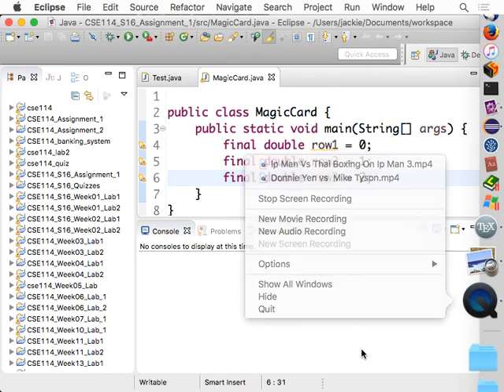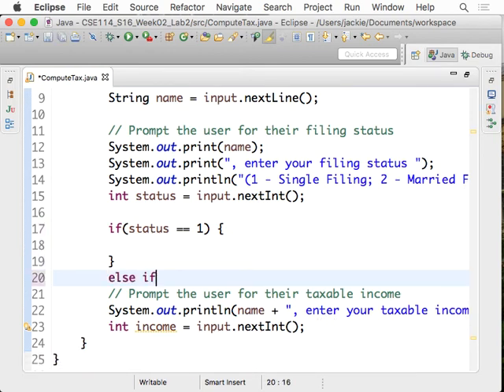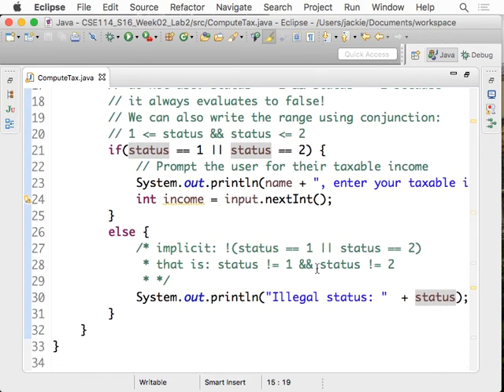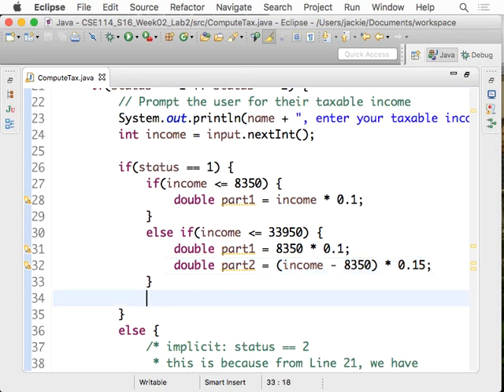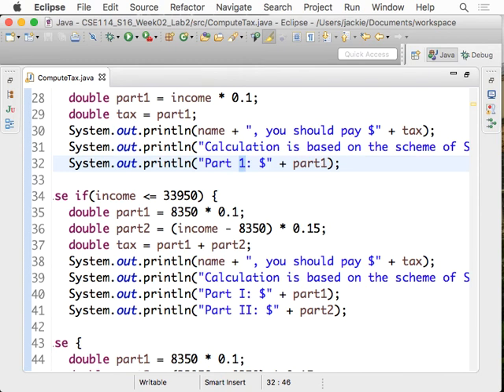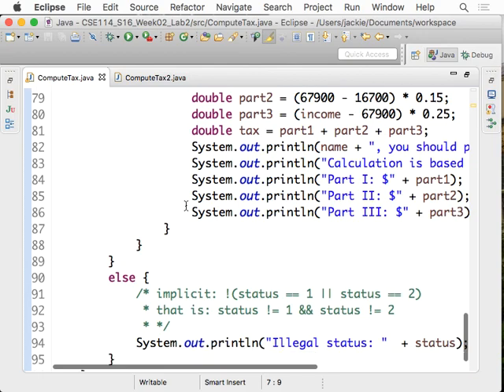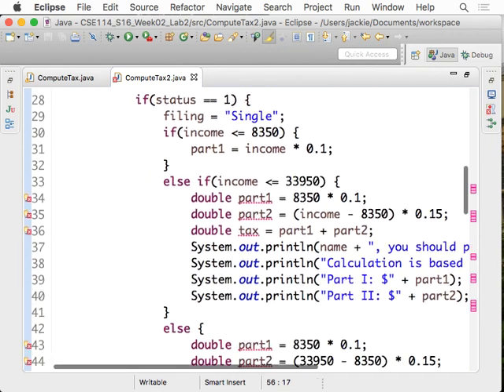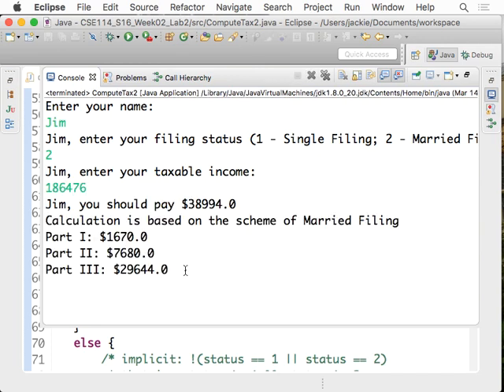CSE114 S16 Week03 Lab1 20160314 Part 1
Starting with a naive version of the tax calculation example, with smells, then simplifying it to eliminate duplication.